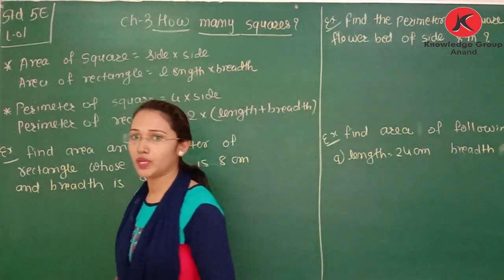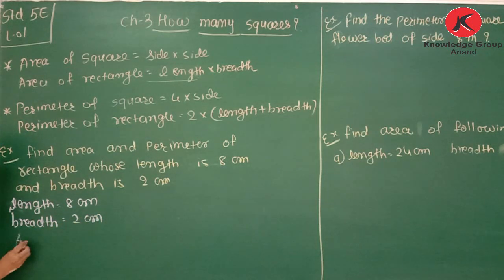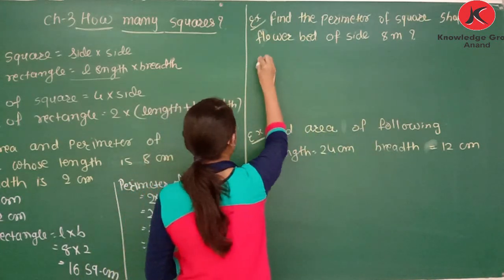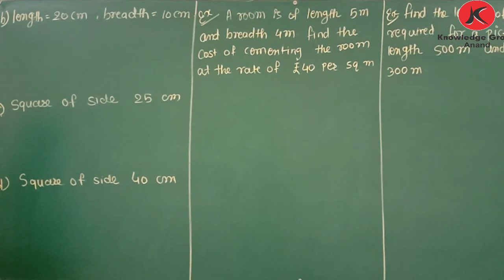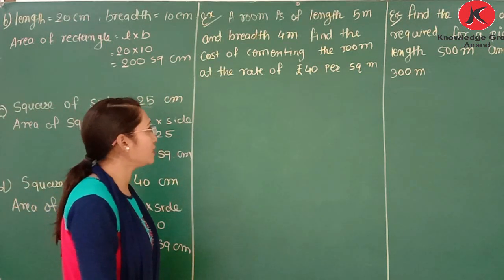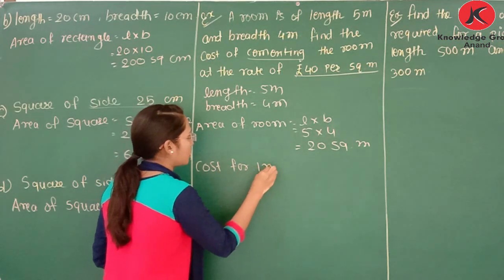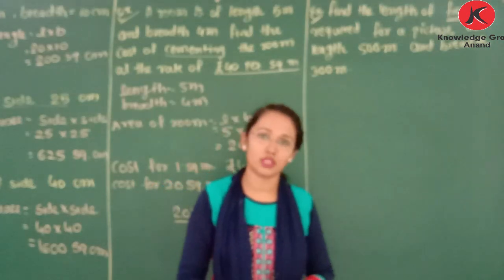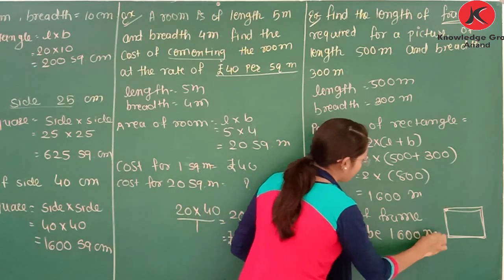Class 5 Eng Med - Maths Chap : 3 - HOW MANY SQUARE